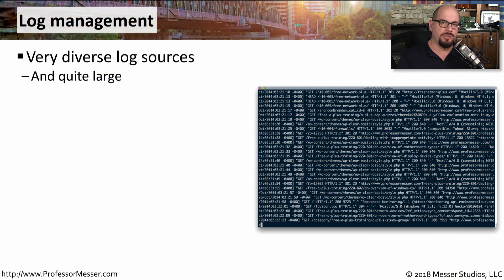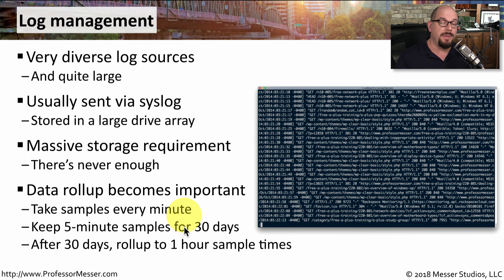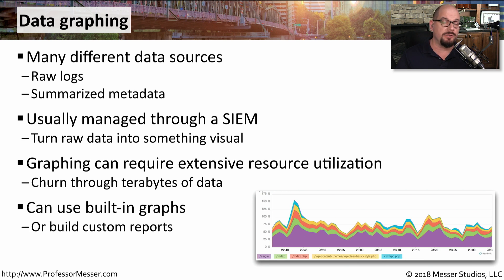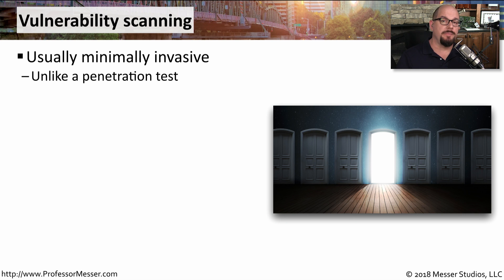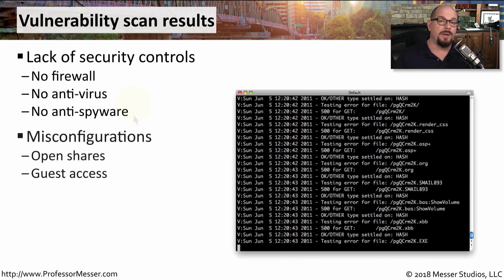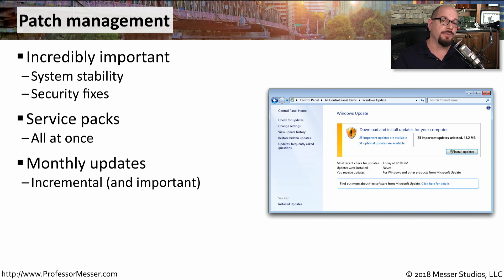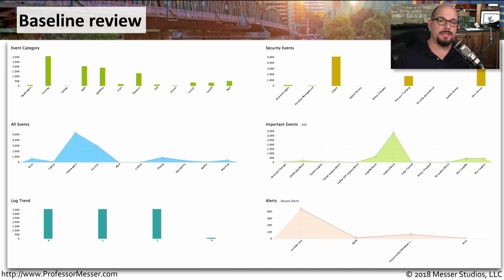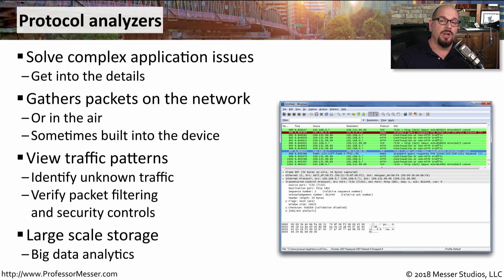Process Monitoring - CompTIA Network+ N10-007 - 3.3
There are many different ways to monitor the processes running across your network. In this video, you’ll learn about log management, port scanning, patch management, and much more.